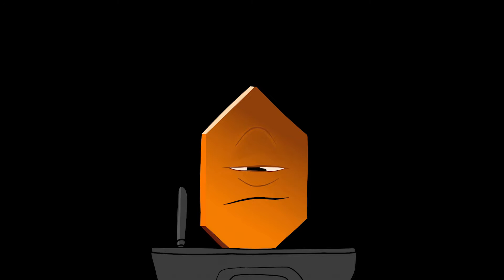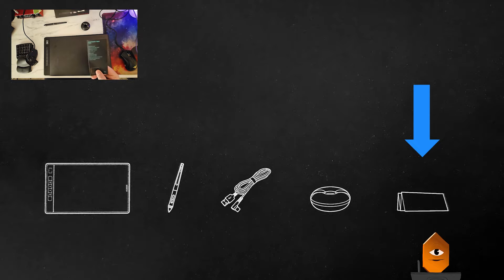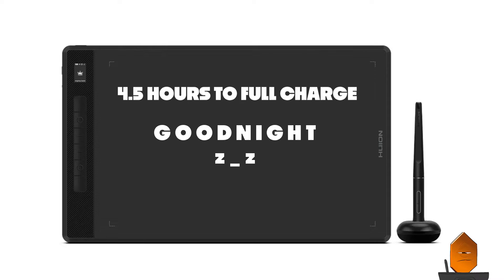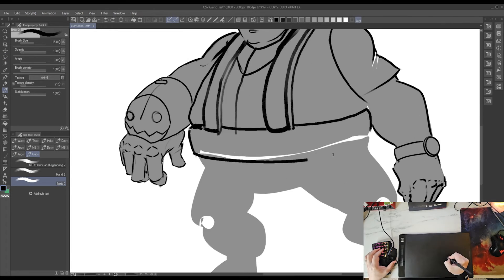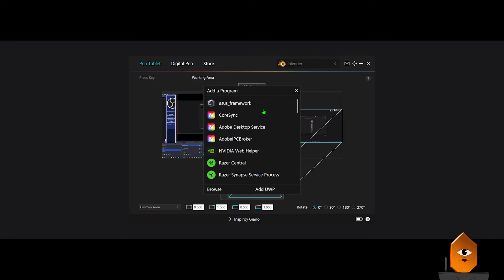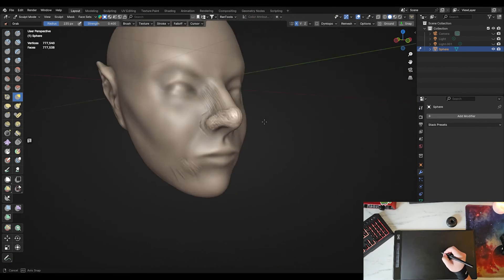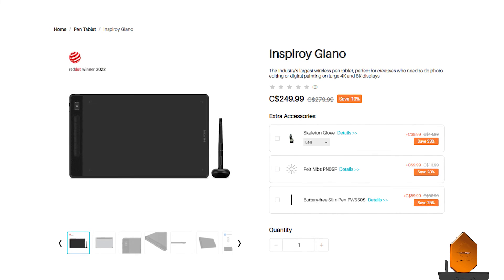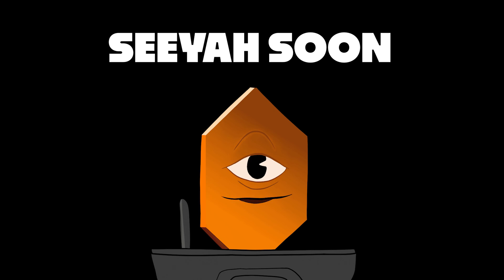Huion Inspiroy Giano REVIEW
Testing Huion's Inspiroy Giano WIRELESS Pen Tablet. Is it worth picking up?